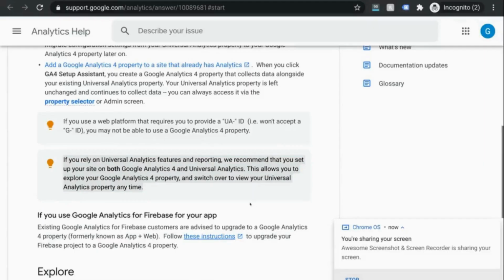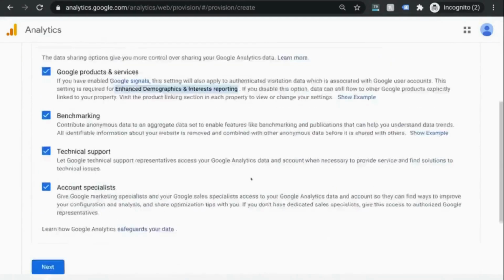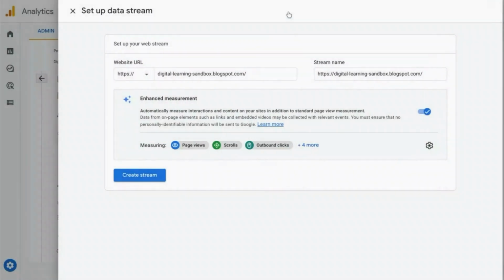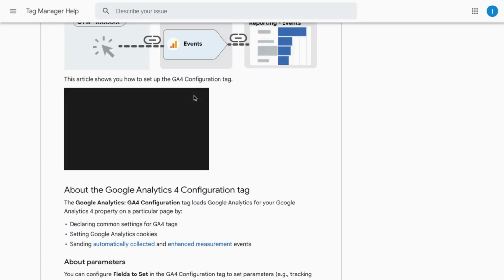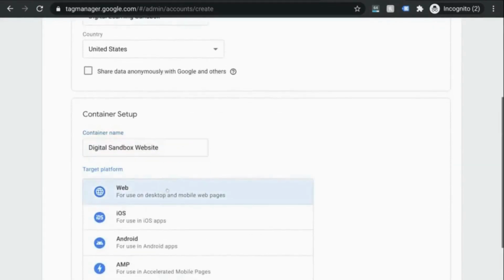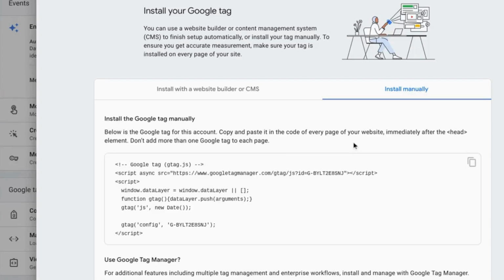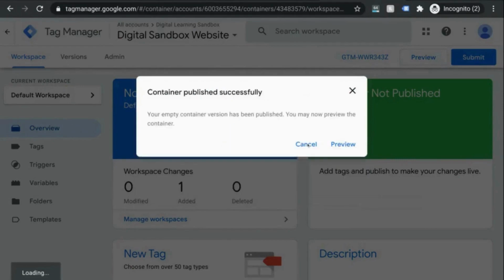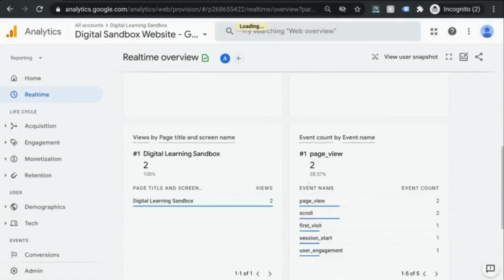Google Analytics 4 Installation & Setup: Getting Started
More templates and resources for tracking and reporting, including a Custom Campaign URL Builder

00:00 Intro
00:12 Setting Up Your Google Analytics 4 Account
03:06 Overview of Options for Installing Google Analytics 4
04:21 Installing Google Analytics 4 Manually
05:05 Installing Google Analytics 4 Using Google Tag Manager
09:23 Validating Google Analytics 4 Setup

Google Analytics 4 setup is a straightforward process that requires a few simple steps. To set up Google Analytics 4, visit the Google Analytics website and either create a new account or sign in to your existing account.

During the Google Analytics 4 setup, you'll provide some basic information about your website, such as the URL and industry. Then, you create a property for your account.

This property represents the website or app that you want to track with your Google Analytics 4 setup. Once you have created your property, you'll need to install the Google Analytics tracking code on your website. This code will collect data from your web traffic and send it to your Google Analytics 4 setup.

By setting up Google Analytics 4, you gain access to a wide range of features and functionalities. You can query for dimensions and metrics to create customized reports tailored to your specific needs.

Setting up Google Analytics 4 is an essential step in understanding your customers and making data-driven decisions for your website.